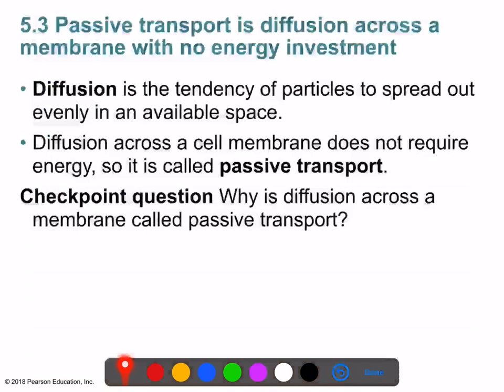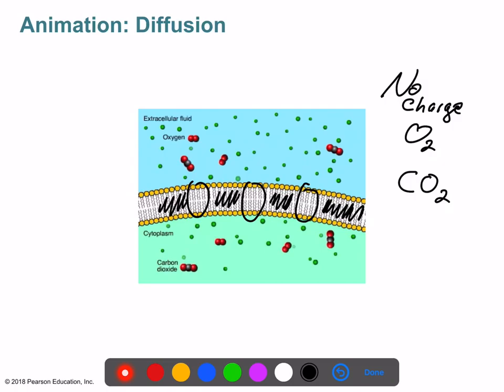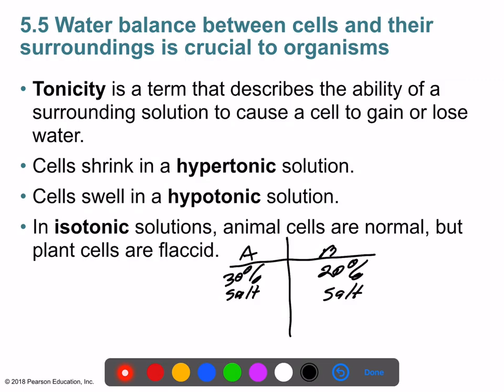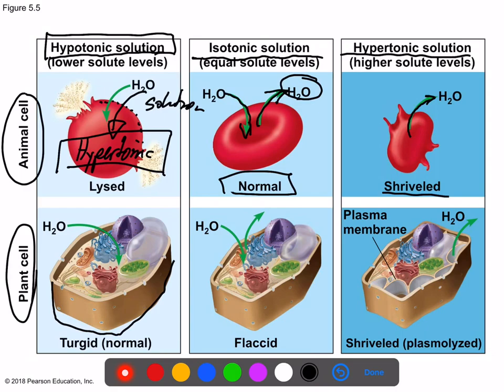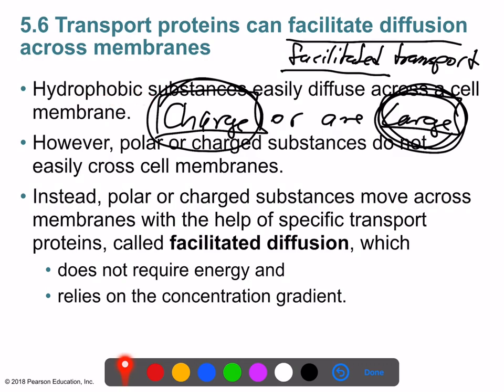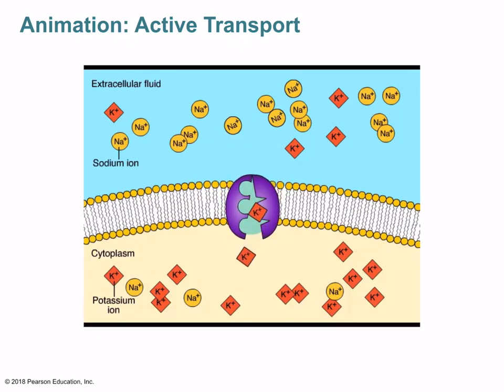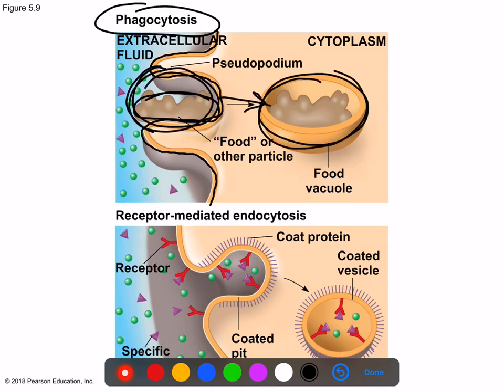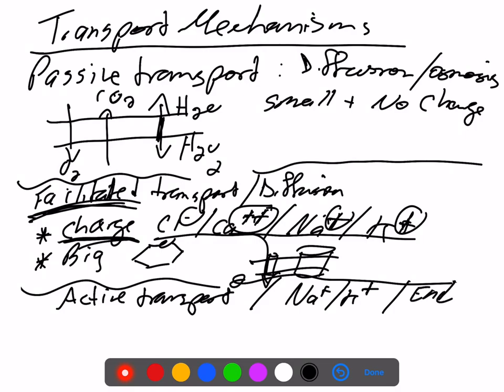Chapter 5 Diffusion, Osmosis and Transport Mechanisms (presentation 1)